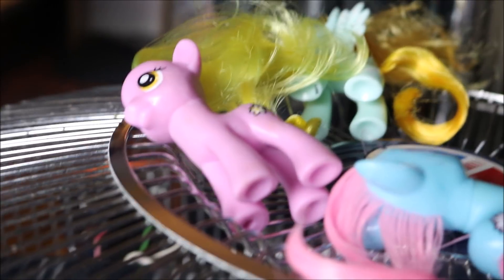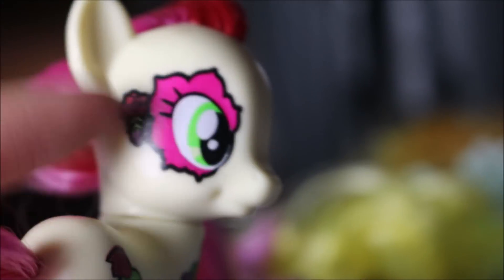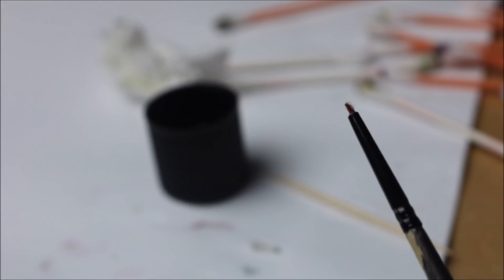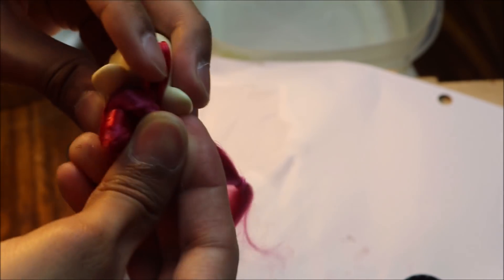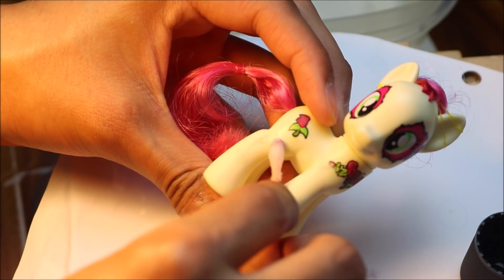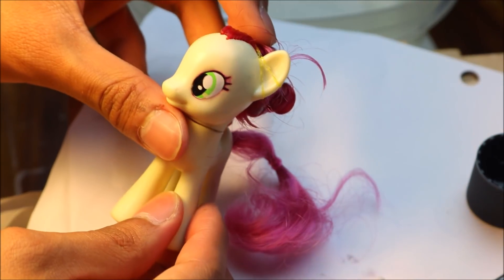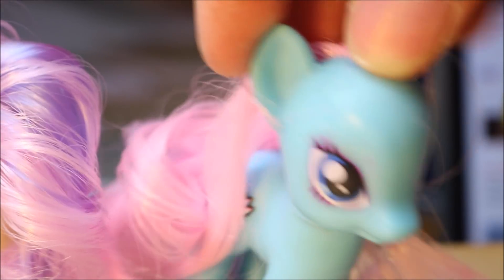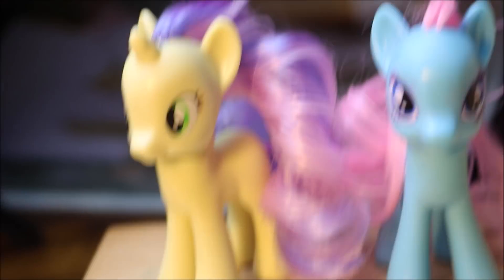How To Get Rid of Extra MLP Tattoos! Extra Cutie Mark Remover Tutorial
~~Music Used~~
dun steel it bad pls